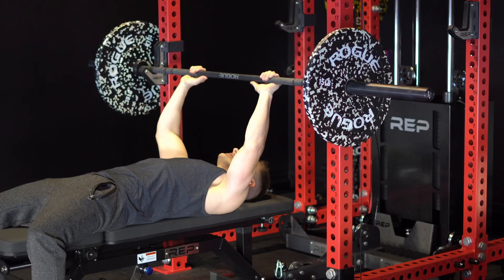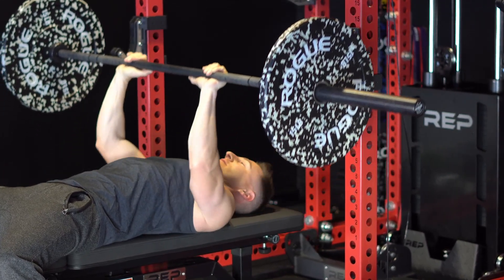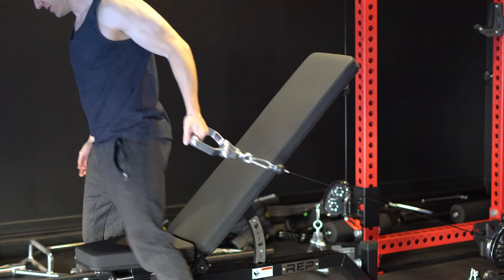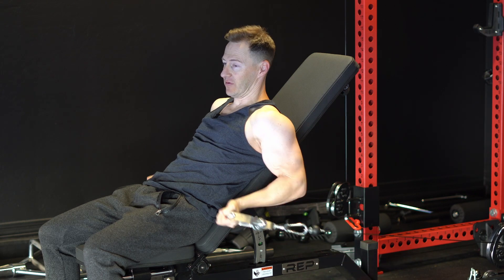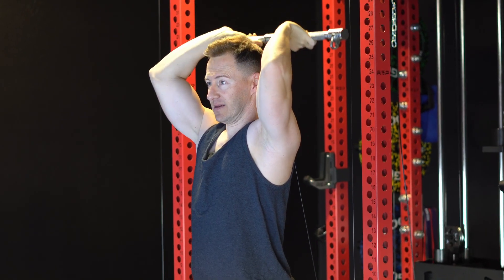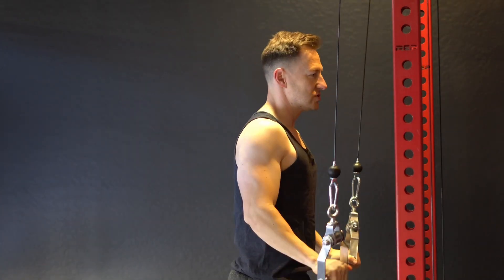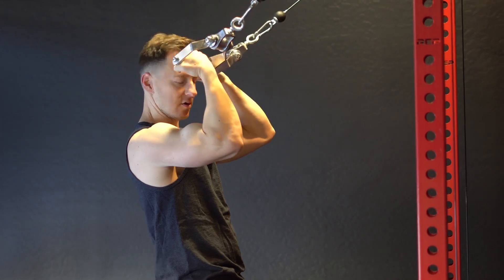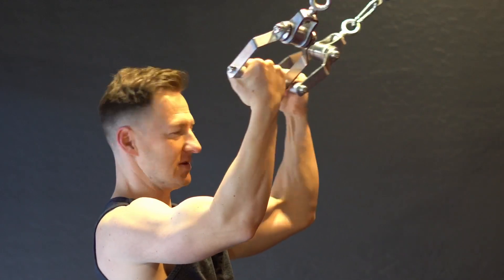The Secret to Building Big Arms - Do THIS for Biceps and Triceps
Gotta hit those biceps and triceps from different angles to build them. Cable machine workouts have their place in arm day.

Do this simple workout to build muscle in your biceps and triceps. This is a great workout for beginners and is sure to stimulate growth!

If you're looking to build muscle in your arms, then this is the workout for you! This workout is easy to follow and will help you build muscle in your biceps and triceps quickly and easily. Give it a try today and see the results for yourself!